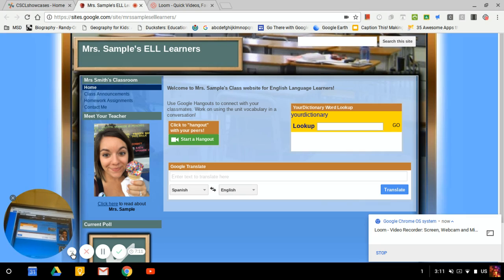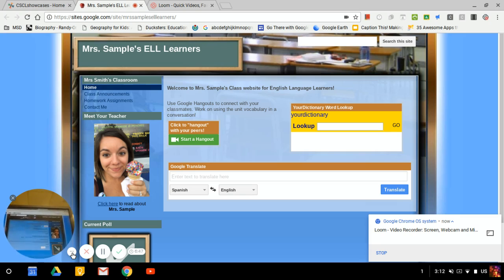ELL Website Ted Talk